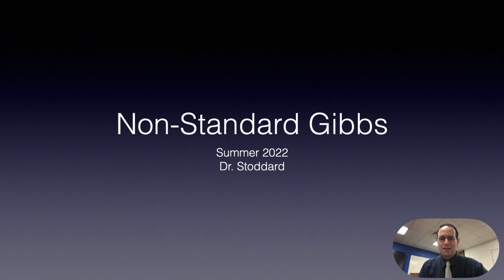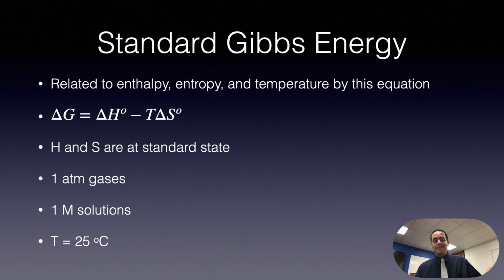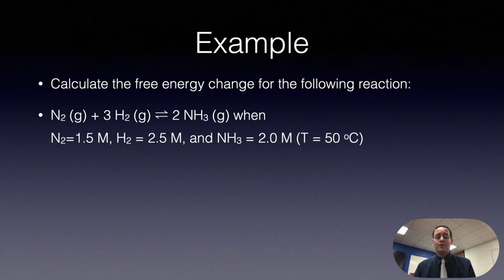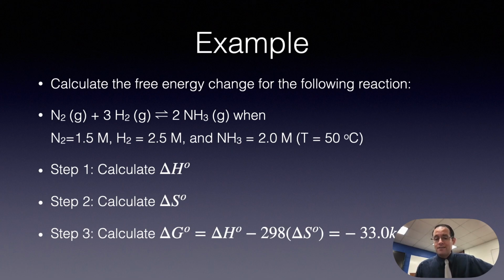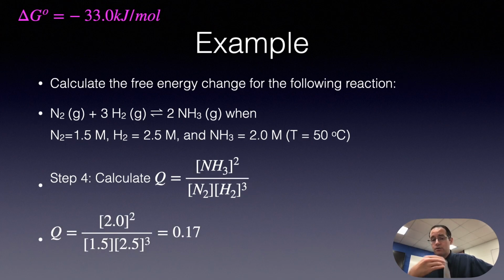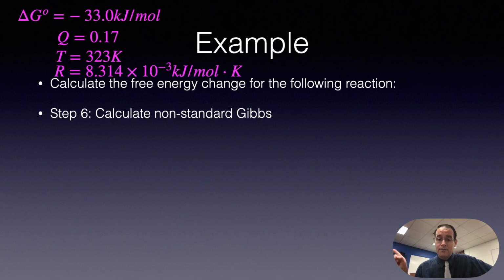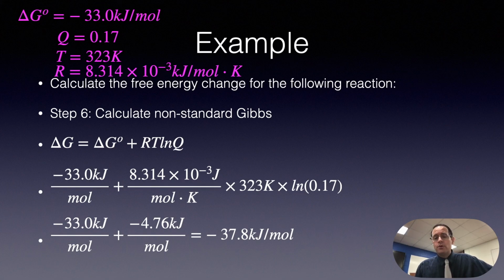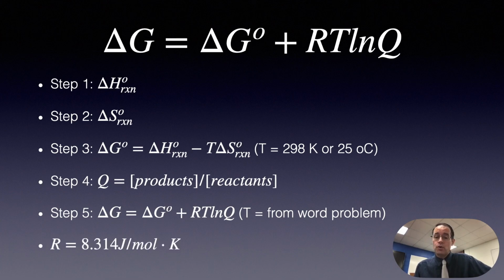C Non Standard Gibbs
This video describes the necessary steps to calculate non-standard Gibbs. It is part 3 in the thermodynamics lectures for chemistry 111.